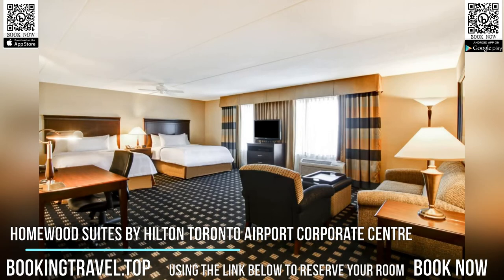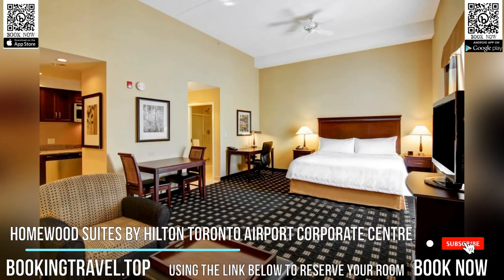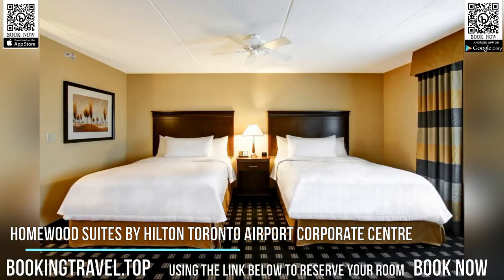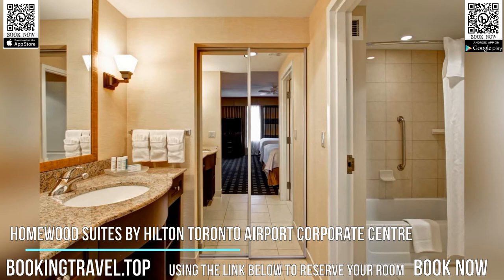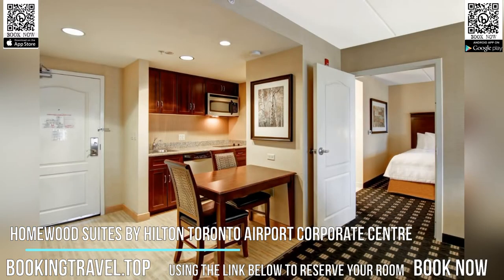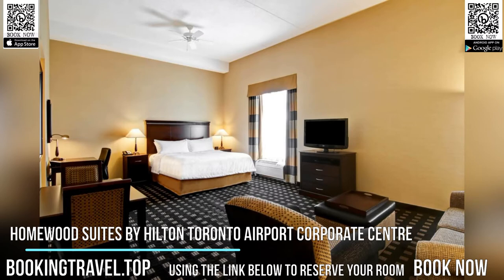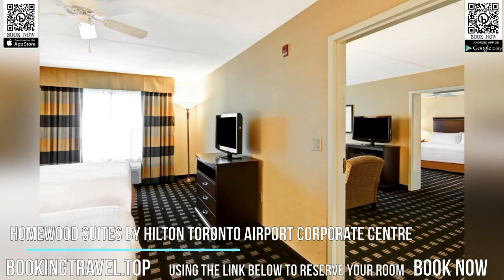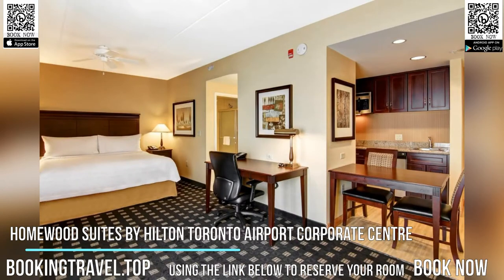Homewood Suites by Hilton Toronto Airport Corporate Centre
Book now
Just 5 mi from Toronto Pearson International Airport, this hotel offers a free airport shuttle services upon request. It features an indoor pool and free WiFi.

The studios and suites at the Homewood Suites by Hilton Toronto Airport Corporate Center are equipped with a full kitchen. They are furnished with coffee facilities and include satellite TV.

A complimentary breakfast is served every morning. A Managers Evening Reception is served every Wednesdays at no extra cost.

Guests can use the barbecue facilities and the gym at the hotel. Homewood Suites Toronto Airport Corporate Center also includes a business center and laundry facilities.

Toronto Homewood Suites Corporate Center is 18 mi from Canada’s Wonderland. The Royal Ontario Museum is 44.6 km away.